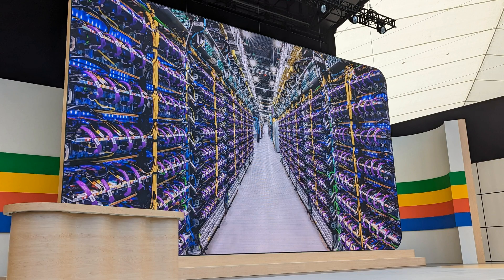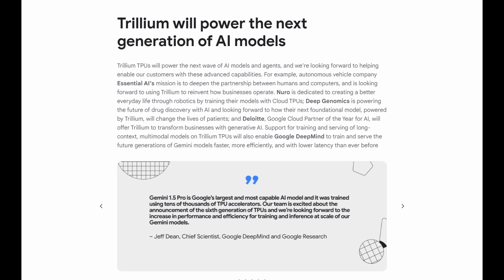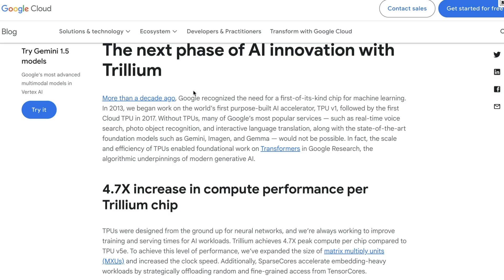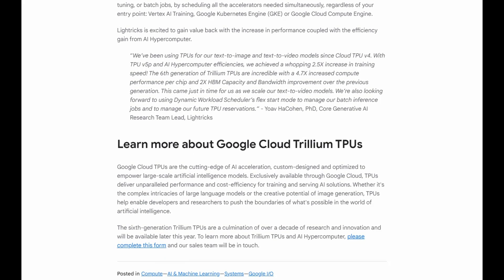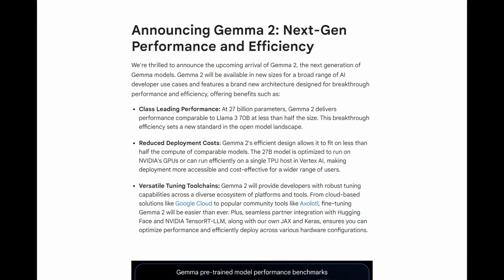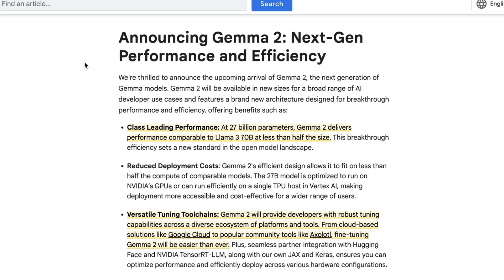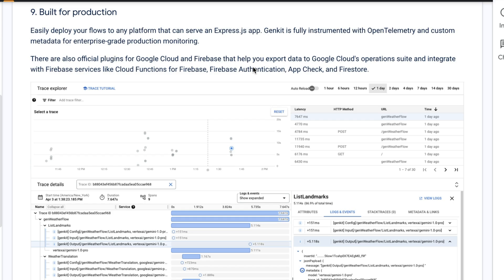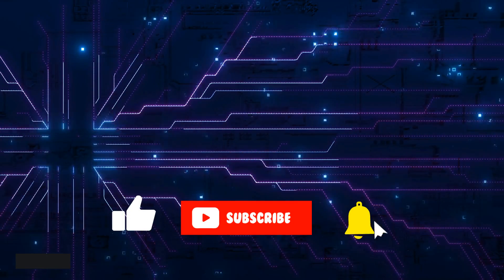Google I/O for Devs - TPUs, Gemma & GenKit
⏱️Time Stamps:
00:00 Intro
00:48 Trillium: TPU 6
01:09 Why is it important to discuss TPU 6?
03:52 Gemma Model: PaliGemma
05:00 Gemma 2
07:02 Firebase Genkit